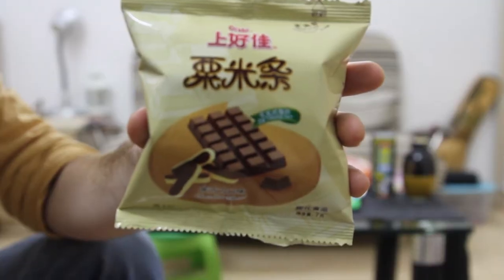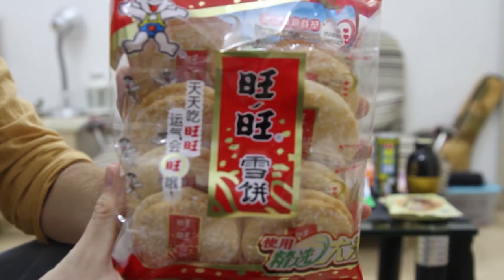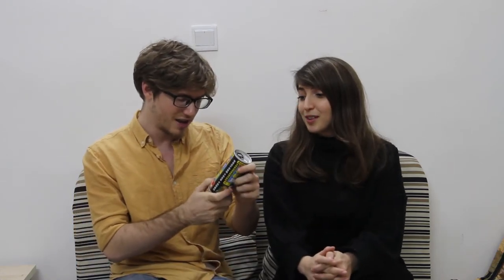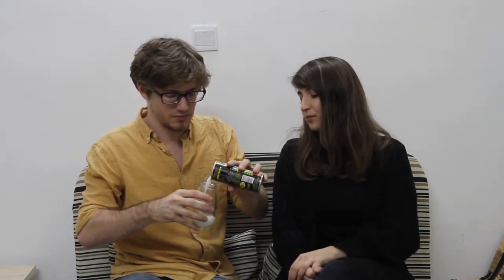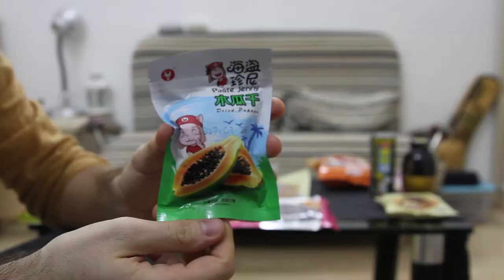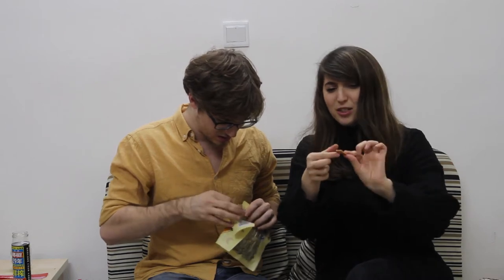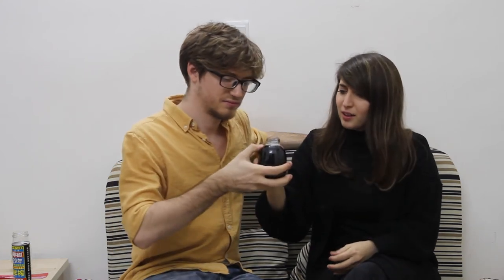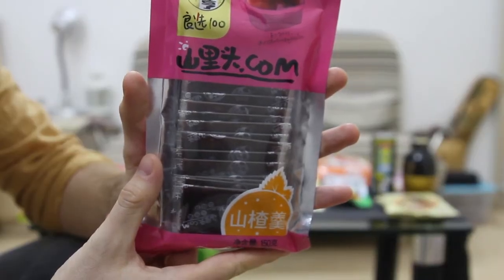Eating Exotic Chinese Snacks!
Isn't it amazing how you can live in a country for half a decade and never even sample most of the food options? Today, Zach and Nurtaç are curing their Sinophobia with an array of delicious and curious snacks.

LEAVE A COMMENT to let us know what you think, or what you'd like to see next!

Sparing this tiniest bit of effort could really help us out a lot!

FOLLOW US AROUND THE INTERNET!

TEPPANYAKI EXPERIENCE IN CHINA !

Chinese Morning Routine | Sword Taichi!